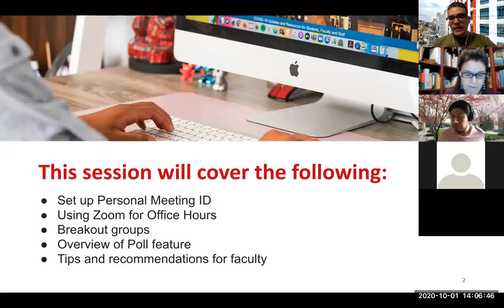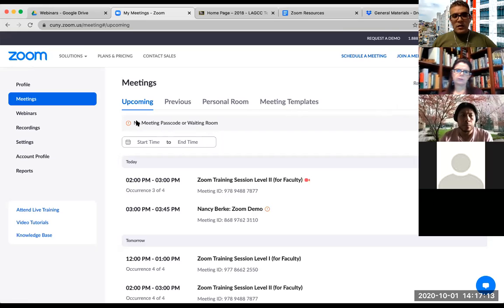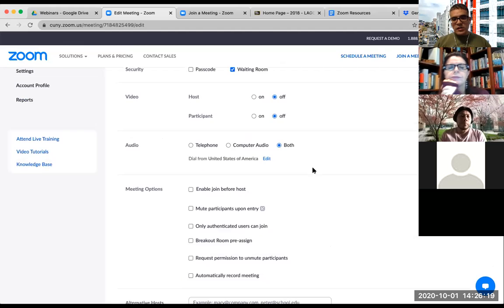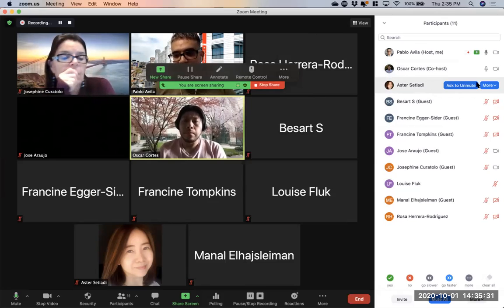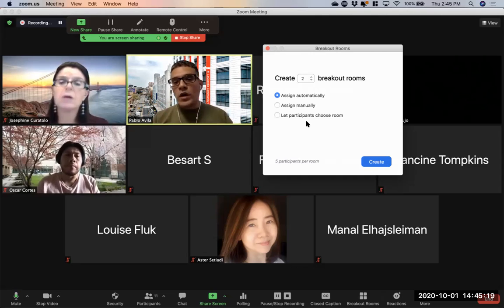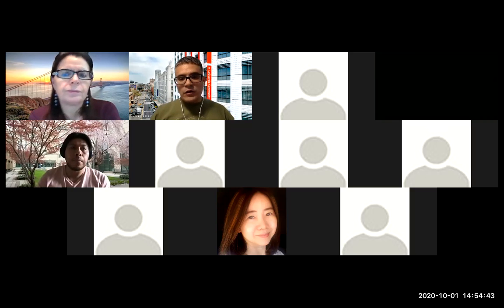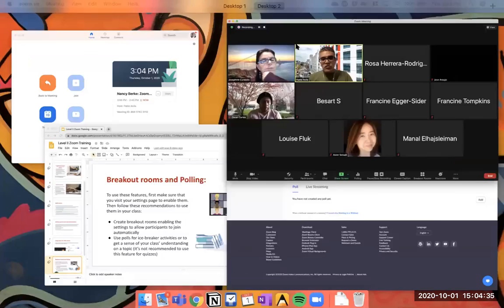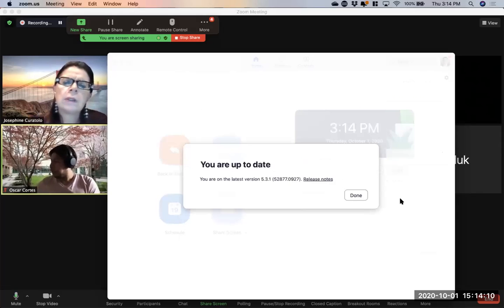Zoom Training Workshop for Faculty (Level II)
Timestamps will soon be added; check back later.

This session covered an overview of the following:
• Breakout groups
• Set up Personal Meeting ID
• Using Zoom for Office Hours
• Overview of Poll feature
• Tips and recommendations for faculty

Session recorded on 10/1 at 2PM.